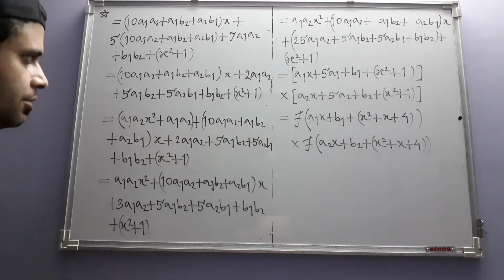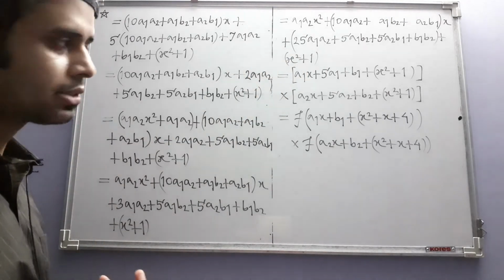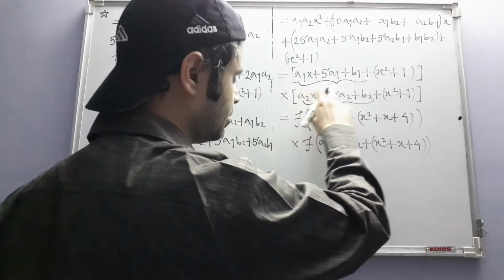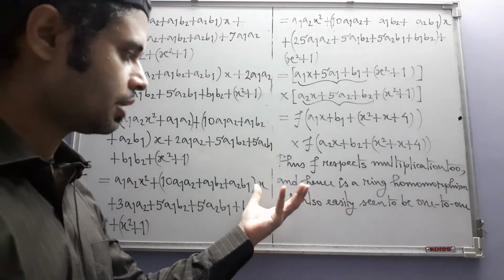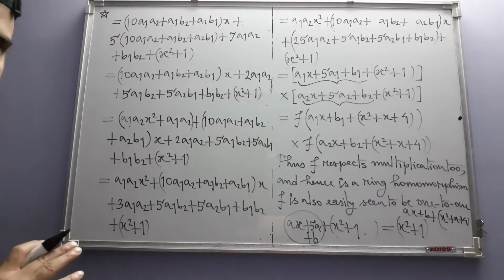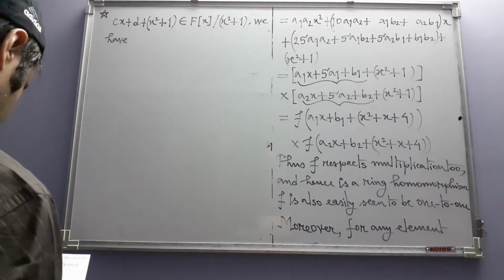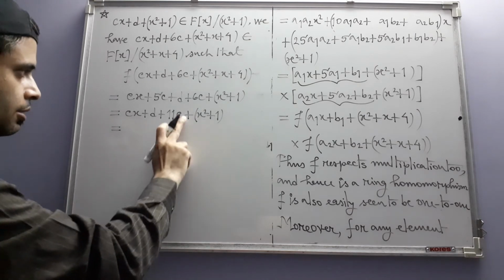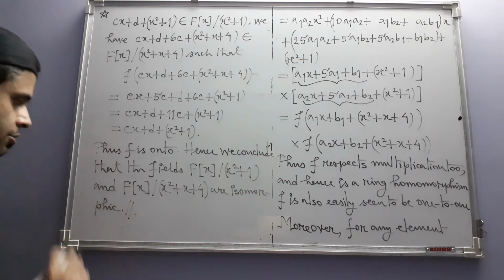Ring Theory (from Topics in Algebra by I. N. Herstein, 2nd Edition)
In this short video we complete the solution to Exercise 4.